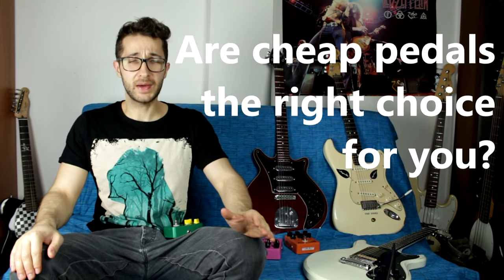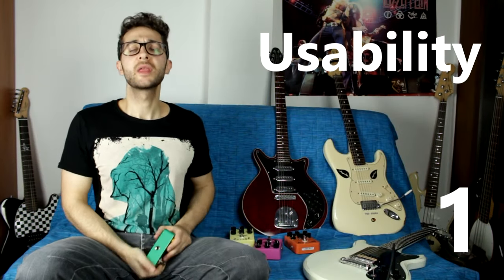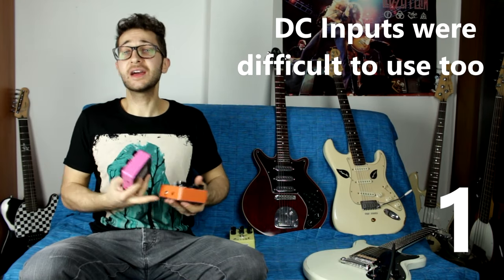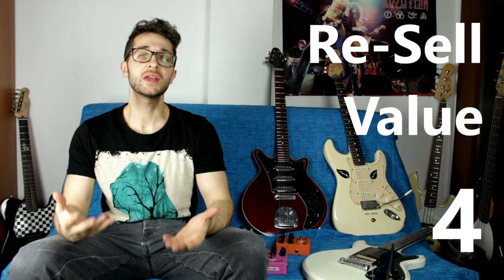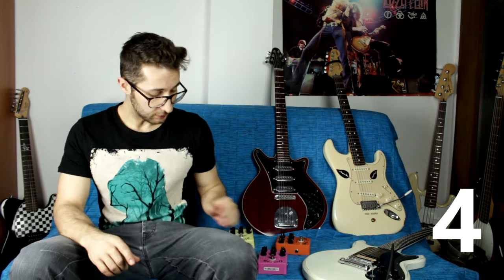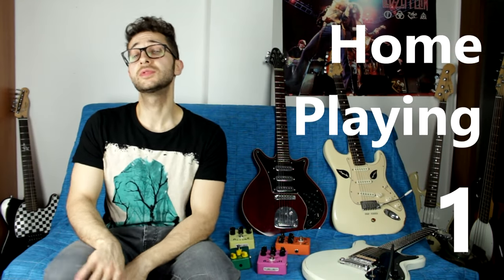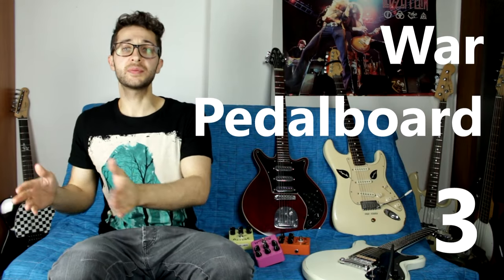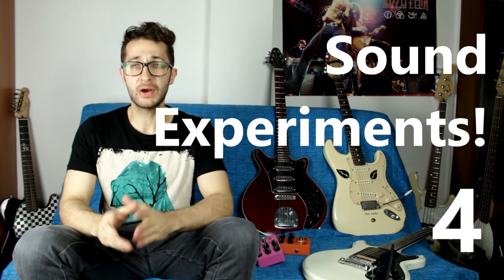4 Things to Consider Buying Cheap Pedals & 4 Reasons to Buy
Let's see 4 things I think should be taken into account before purchasing cheap pedals even if they sound good!  Also we will see some situations in which  cheap pedals are awesome alternatives!
Here is some of my gear:
My favourite Guitar Slide
Guitar Strings by Elixir
Fender Stratocaster Jeff Beck Signature
Sound card for recording guitar: Focusrite 2i4
Condenser mic for vocals by Audio-Technica
Dynamic mic for the amp by Shure SM58

--Time stamps
01:20 Usability
02:30 Build Quality
03:26 Reliability
04:35 Re-sell value
05:33 4 ideal situations for cheap pedals!

***Facebook Page! Let's grow the community!